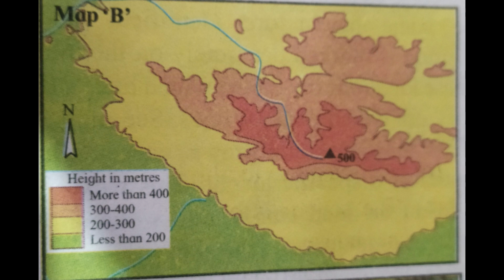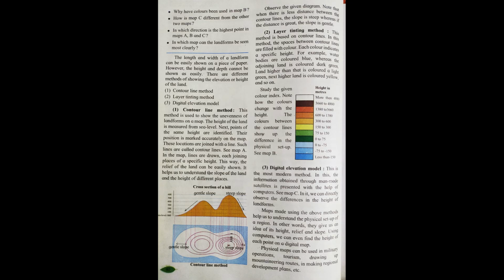August 28, 2020